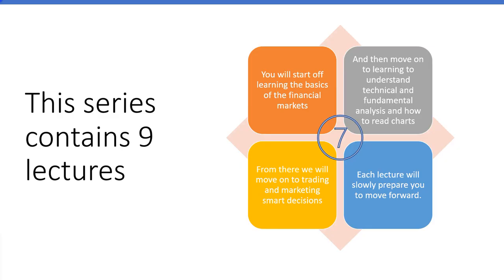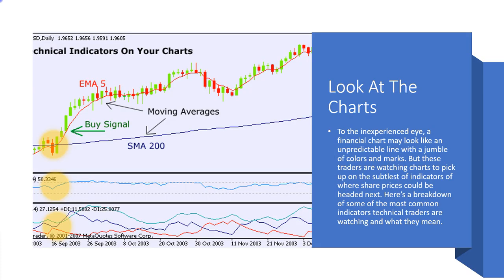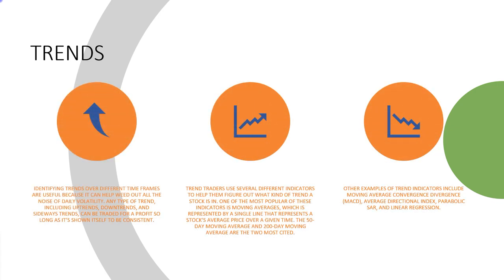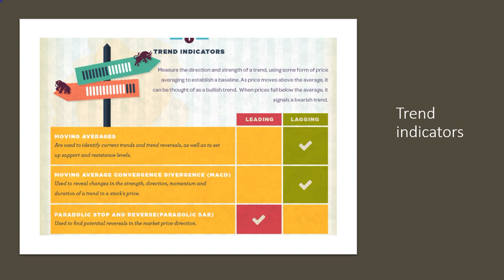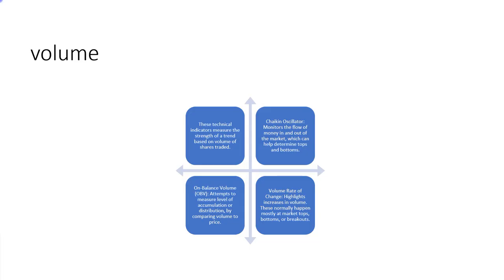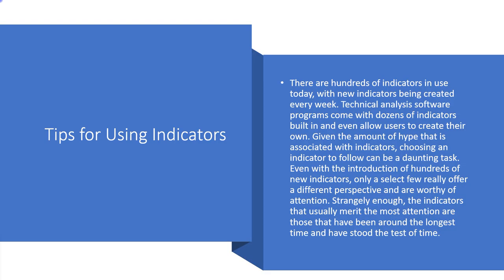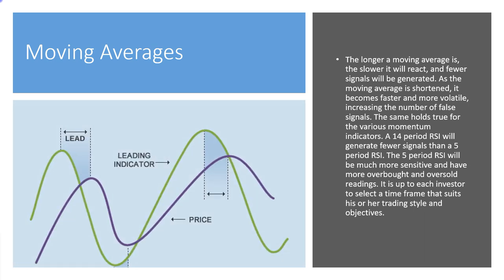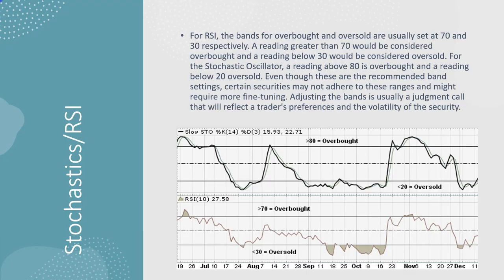Speculating, Investing & Trading Your Way To Profits – Class 7 of 9 Technical Tools the Beginning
This is a 9-lecture series that will help you develop a complete understanding of the financial markets and how to make smart investments and better trading decisions. This is class #7, in this class, we will look at the different types of trading indicators and oscillators. We will touch on technical indicators and analysis as we prepare to start interpreting price action. There are many indicators such as moving averages that are simple but very useful and have many different applications. There are indicators that work better for stocks and ones for the commodities market and those that perform well for short term investments and those that work better for more stable time frames. We will start this adventure and eventually be able to end our journey but putting these together into a trading strategy.
We will get ready to move onto more detailed classes but understanding the basics is the beginning of your building blocks to success.
It is advised that you view the lectures in their proper order so that you develop a complete understanding of the different markets, and how they work together and separately so that you can properly evaluate stocks, commodities, forex investments and trades.